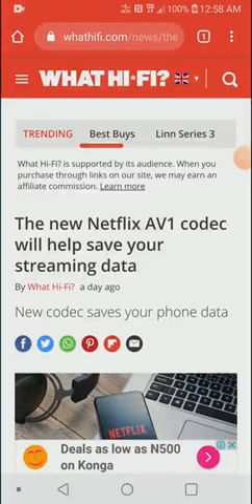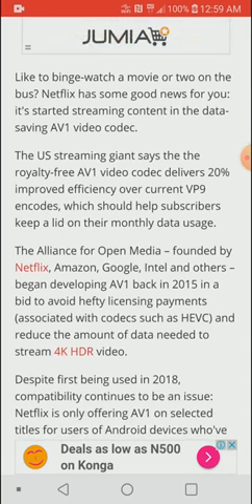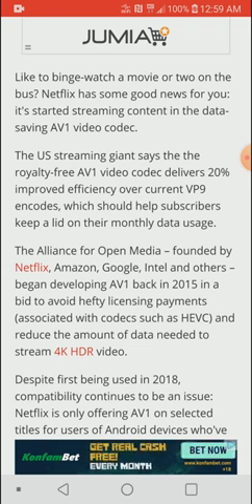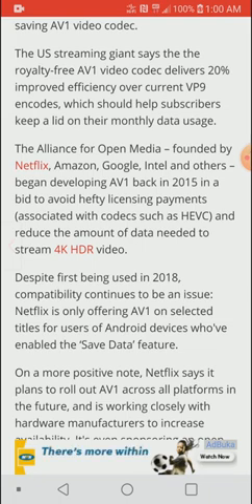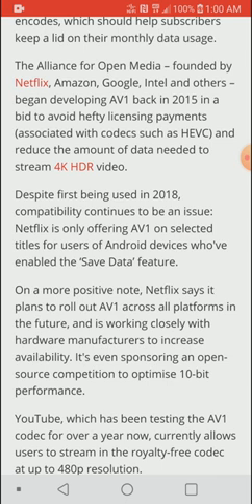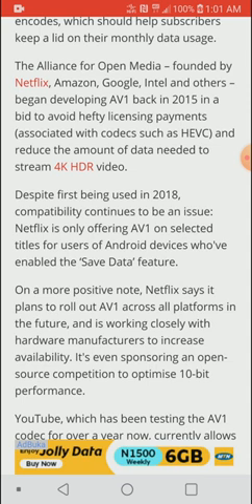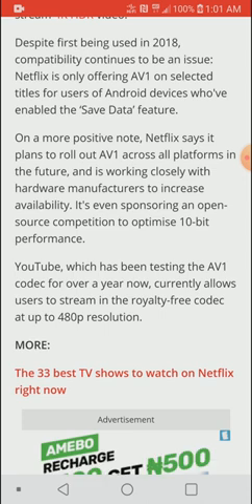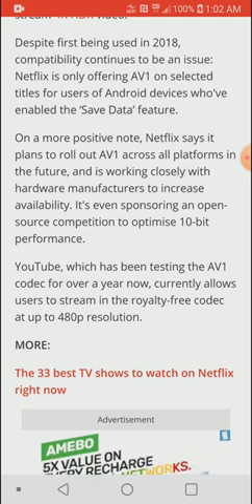Netflix AV1 codec will help save your streaming data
Like to binge-watch a movie or two on the bus? Netflix has some good news for you: it's started streaming content in the data-saving AV1 video codec.

The US streaming giant says the the royalty-free AV1 video codec delivers 20% improved efficiency over current VP9 encodes, which should help subscribers keep a lid on their monthly data usage.

The Alliance for Open Media – founded by Netflix, Amazon, Google, Intel and others – began developing AV1 back in 2015 in a bid to avoid hefty licensing payments (associated with codecs such as HEVC) and reduce the amount of data needed to stream 4K HDR video.

Despite first being used in 2018, compatibility continues to be an issue: Netflix is only offering AV1 on selected titles for users of Android devices who've enabled the ‘Save Data’ feature.

On a more positive note, Netflix says it plans to roll out AV1 across all platforms in the future, and is working closely with hardware manufacturers to increase availability.